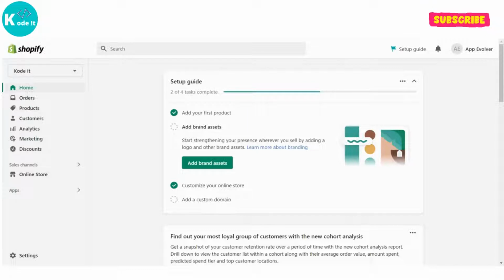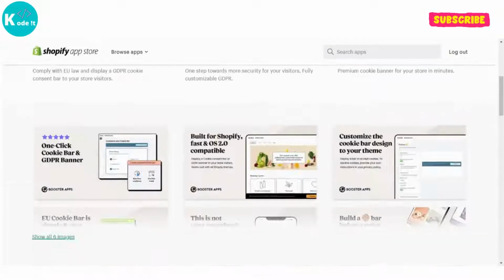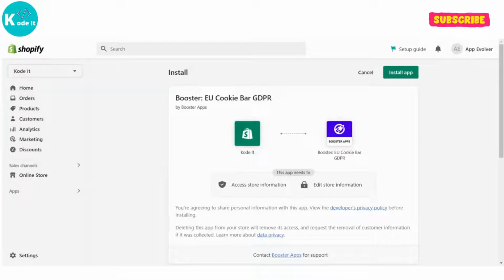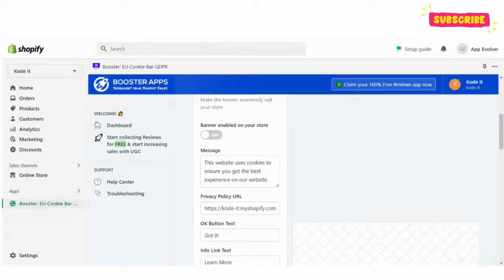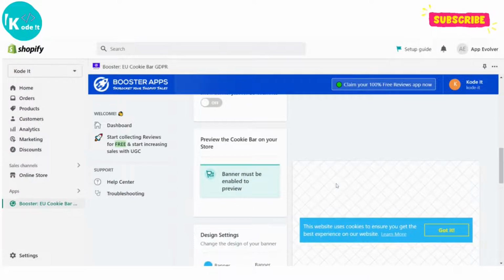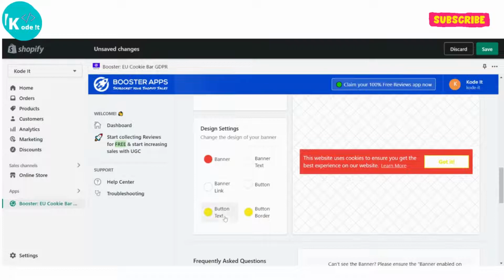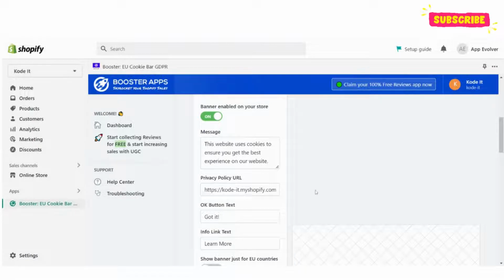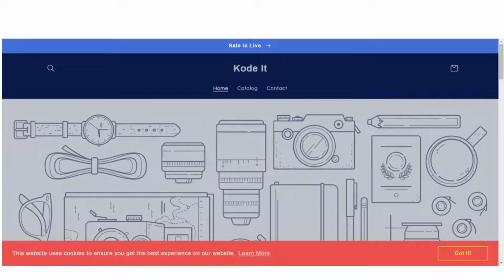How To Add And Display GDPR Cookie Bar In Shopify | Shopify Tutorial For Beginners | Part 18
Learn How To Create Shopify Store (Shopify Store Setup Tutorial), Learn in English. Create Shopify Store, and earn money from home. Shopify Store creation and setup process for beginners. If you want to start drop shipping, or if you have brand and want to sell online by having ecommerce website then you can use Shopify to sell products. Watch the complete video and learn how to Add And Display GDPR Cookie Bar in Shopify Theme.

In this video I have shown complete process how to Add And Display GDPR Cookie Bar in Shopify Theme. This video is helpful for all the beginners and also to users who are already using Shopify but have lesser knowledge about Shopify.